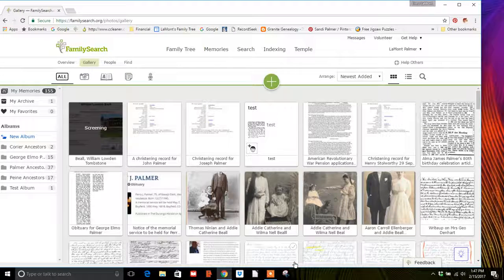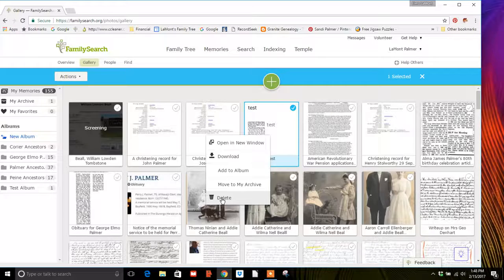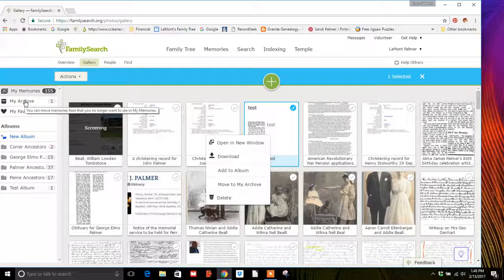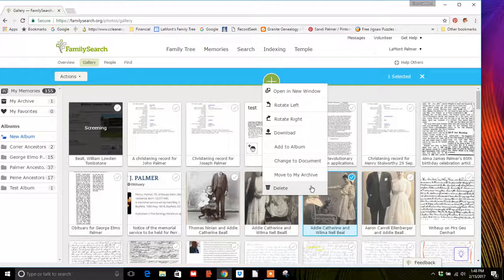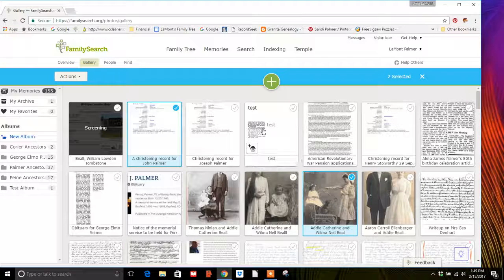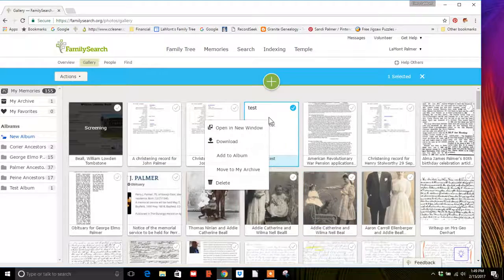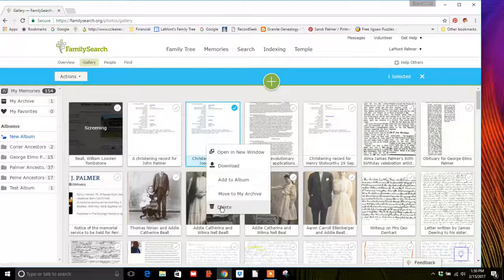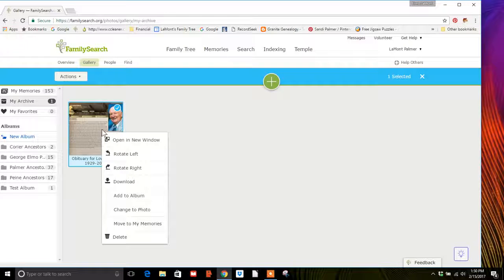RIght Clicking on a memory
This video describes what you can doing when you right click on a memory in the Gallery